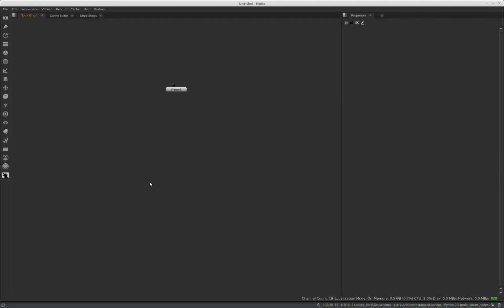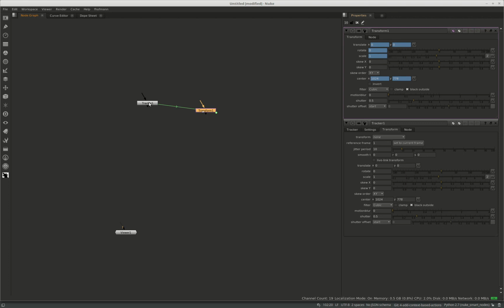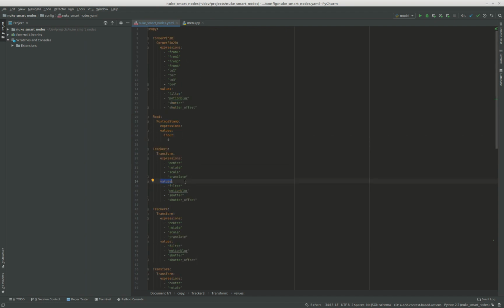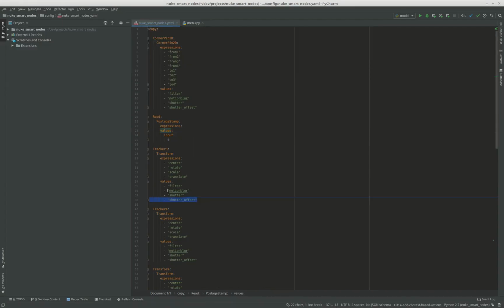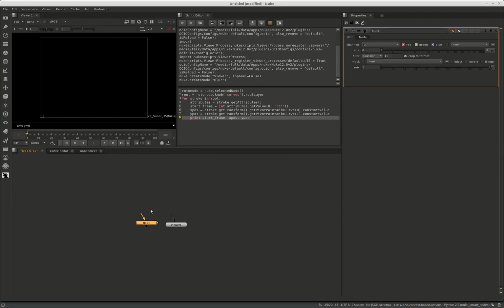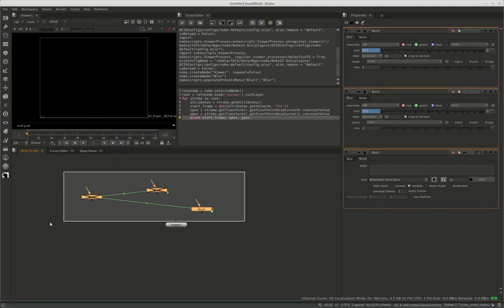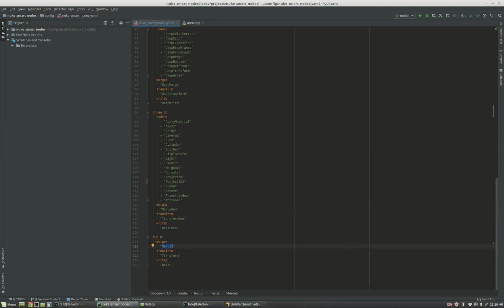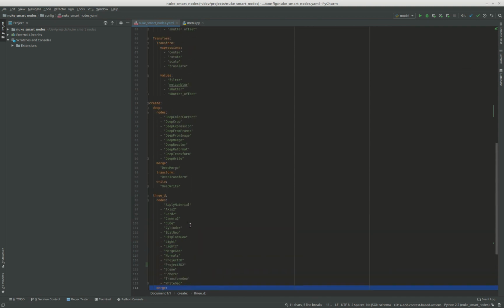Nuke Tools - Switch Panel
PySide Panel for Nuke to switch certain knob values to compare different settings or to dis/enable certain layer to speed up work.

Time of development: 12/2017